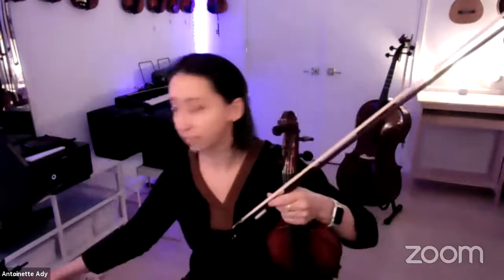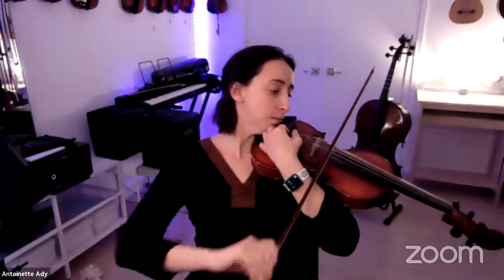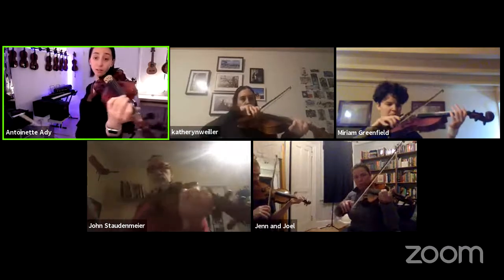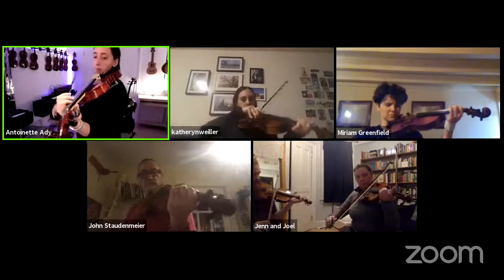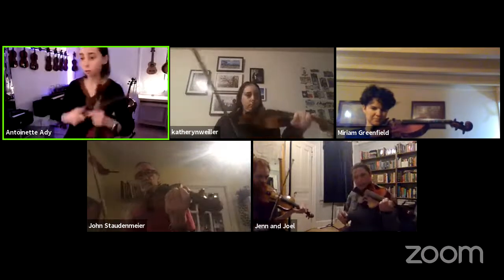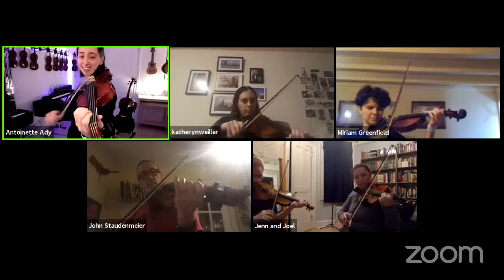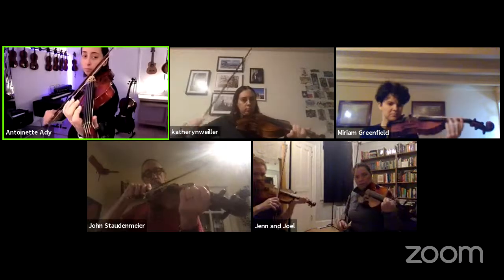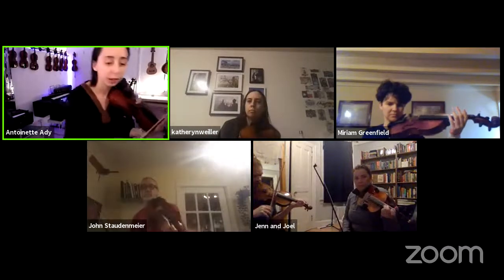Practice Playing By Ear (live) | Fiddle Warm-Up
Today before Fiddle Class, we're practicing playing by ear with short easy phrases. I secretly sneak in 3/4 time practice for Skye Boat Song. This is great for beginners, late beginners, intermediate, anyone looking to dip their toe into the world of improvisation and writing music on the spot.

In this video you'll be copying what I'm doing and then doing a call and repeat where you respond to what my violin is "saying" and "saying" something back with your violin. We had a lot of fun and I hope you do too!

Want to catch it live?

What topics and techniques would you like to see?

and be sure to follow me for more!